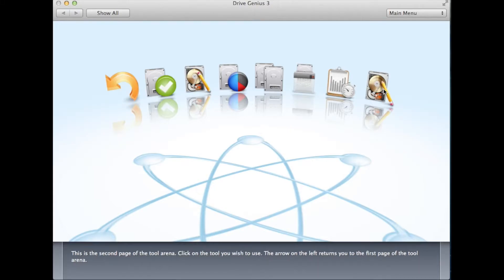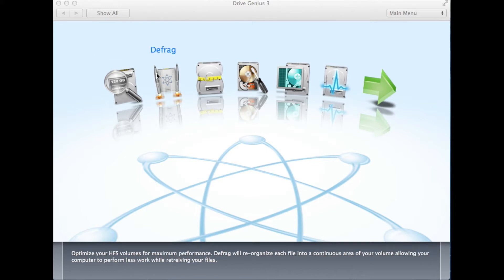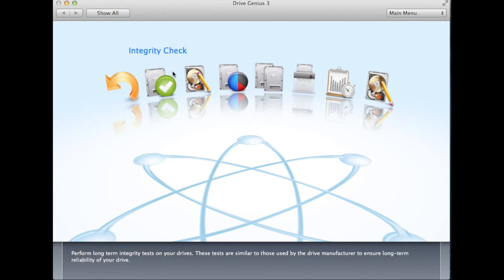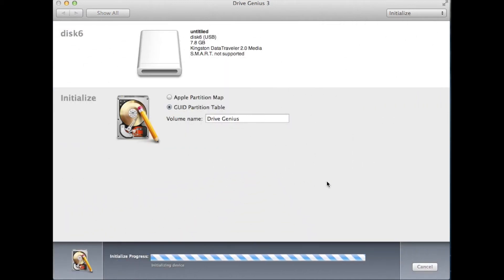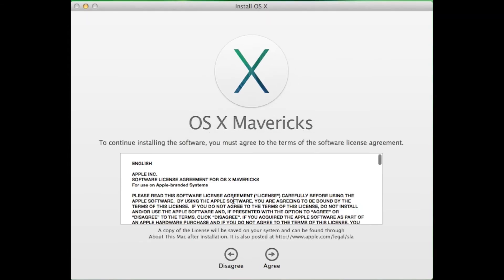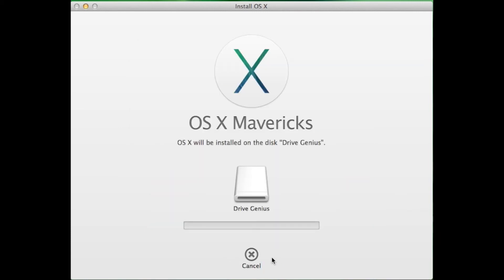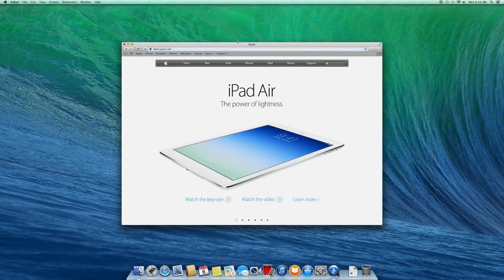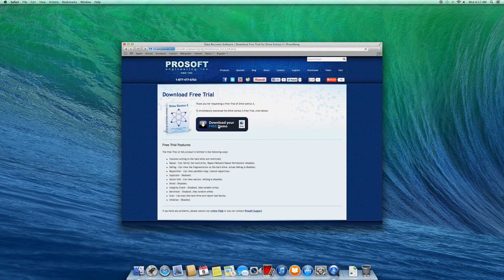Creating a Mavericks Startup Disk with Drive Genius 3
Maintain, Manage and Optimize your Hard Drive
Is your Mac running slower? Is your hard drive filling up and you don't know why? Are you seeing the beach ball more or having other issues with your hard drive? Try Drive Genius 3, the best hard drive utility software on the Mac platform -- DrivePulse®, Enhanced Defrag, DriveSlim™, Enhanced Repartition are only a few of the award-winning features of Drive Genius 3. Drive Genius 3 is used by Apple at the Genius Bar as part of the ProCare Yearly Tune Up.